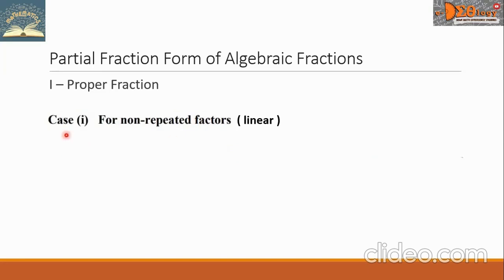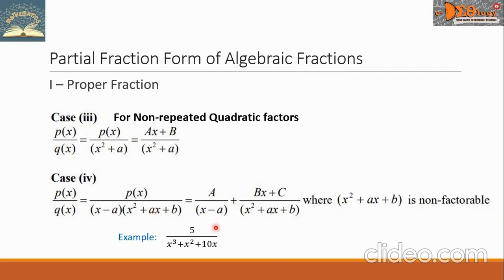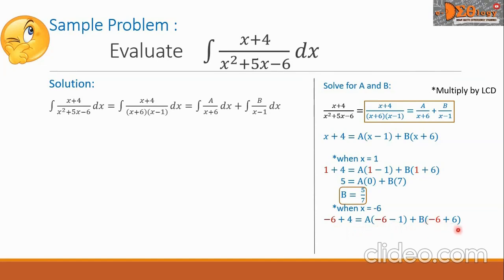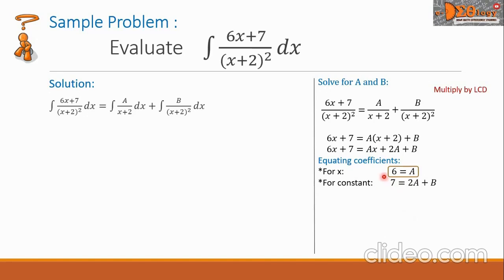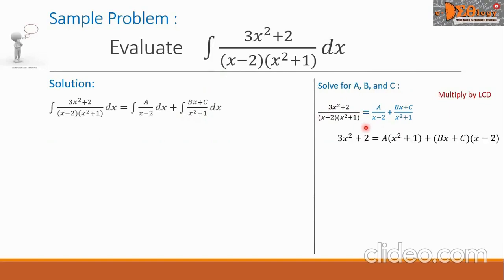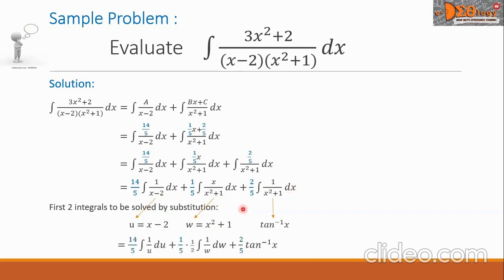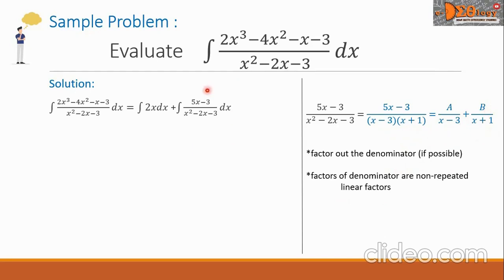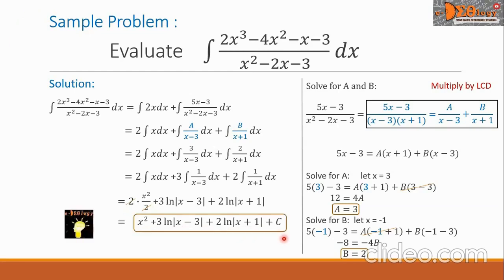Calculus II: Chapter 1.4 Integration by Partial Fractions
See playlist for Math videos:
-Basic Math
-Pure Math
-Applied Math
-Calculus I
-Calculus II
-Probability and Statistics for IT
-Discrete Structures
-Algebra
-Trigonometry
-Analytic Geometry
-Differential Calculus
-Integral Calculus
-Discrete Mathematics
-Elementary Mathematics